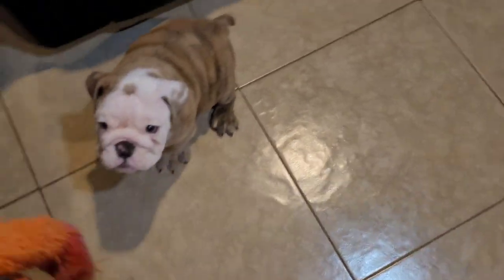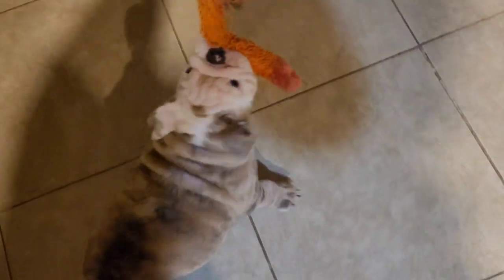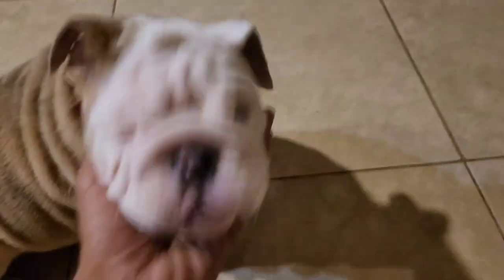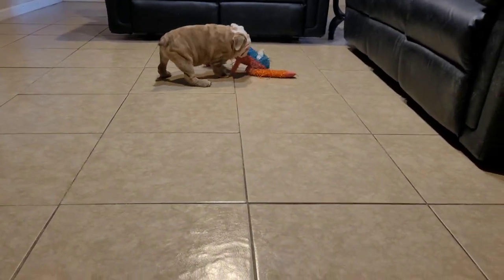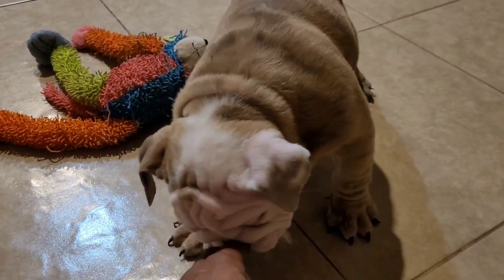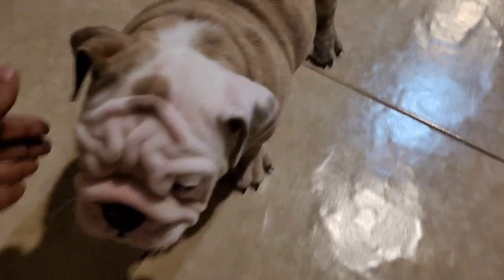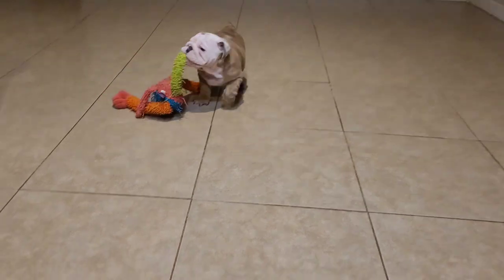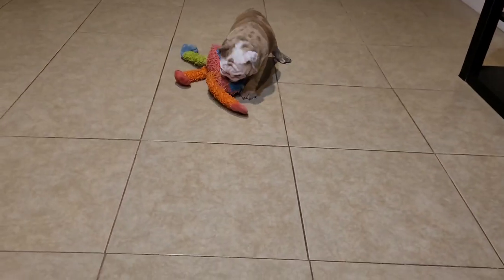Meet My New Merle English Bulldog Stud❗️